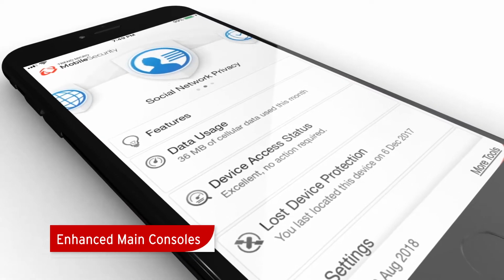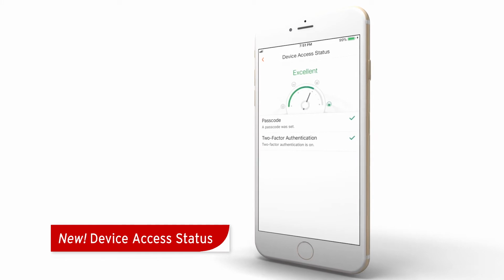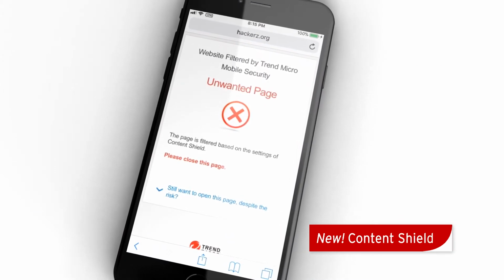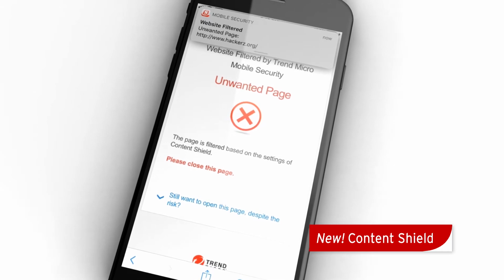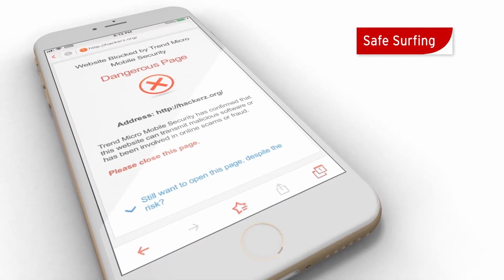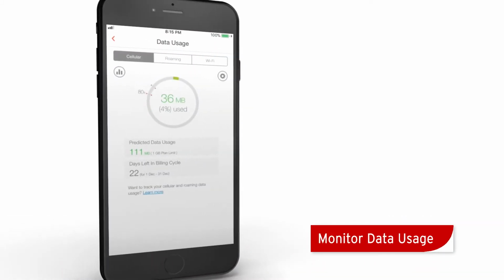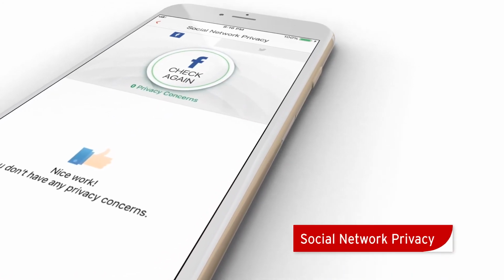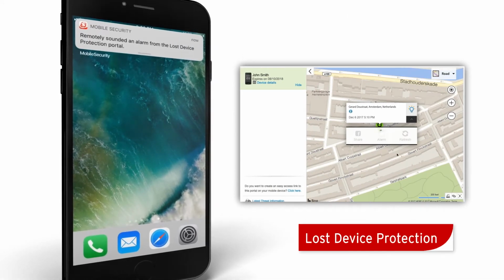Trend Micro Mobile Security for iOS - 2018 Overview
Trend Micro Mobile Security. Smart device protection and privacy, so you can enjoy your digital life safely.

Easy access to key functions. Know the overall safety status of your iOS device and get tips on how to make it more secure. Browse safely by filtering content when surfing the Internet using your preferred browser. Block and filter unsafe websites. Set a plan to track your data usage. Check and fix your Facebook and Twitter privacy. Locate a missing device.